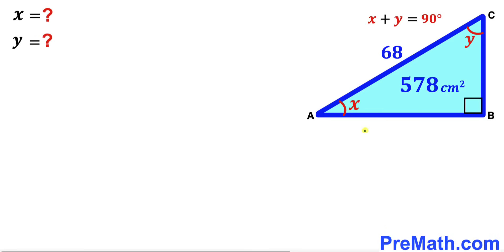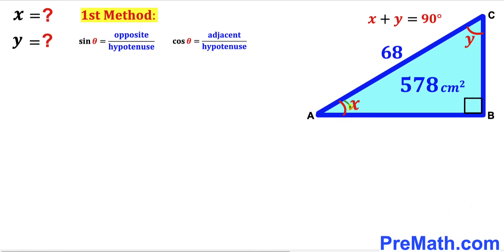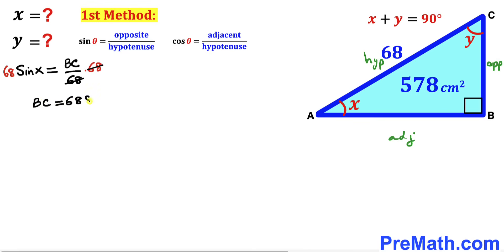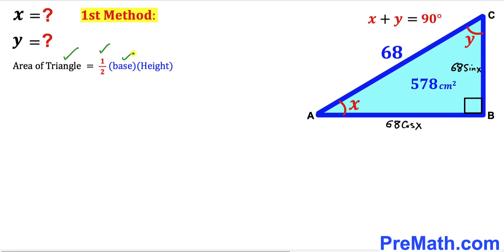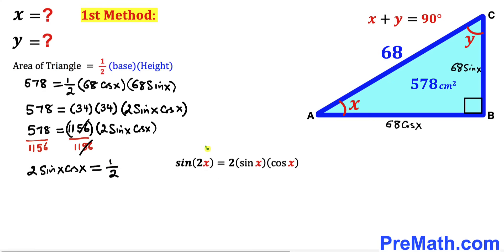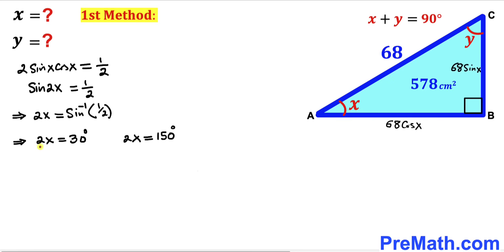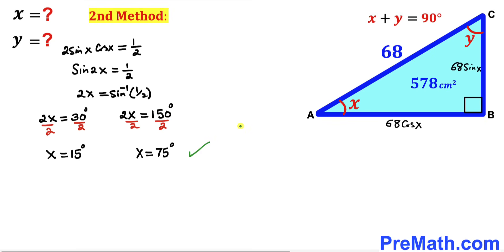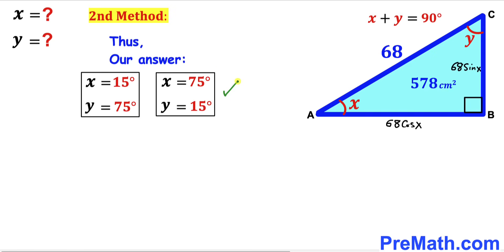Can you find angles X and Y? | (2 Methods)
Learn how to find the angles X and Y of the Blue shaded Triangle. Important Geometry and Algebra skills are also explained: SOHCAHTOA; Area of a triangle formula; Trigonometry. Step-by-step tutorial by PreMath.com

blackpenredpen
math olympics
olympiad exam
math olympiada
British Math Olympiad
olympics math
olympics mathematics
Number Theory
mathcounts
math at work
Pre Math
Olympiad Mathematics
Olympiad Question
Geometry
Geometry math
Geometry skills
Right triangles
imo
Competitive Exams
Competitive Exam
Calculate the length AB
Pythagorean Theorem
Right triangles
Intersecting Chords Theorem
coolmath
my maths
mathpapa
mymaths
cymath
sumdog
multiplication
ixl math
deltamath
reflex math
math genie
math way